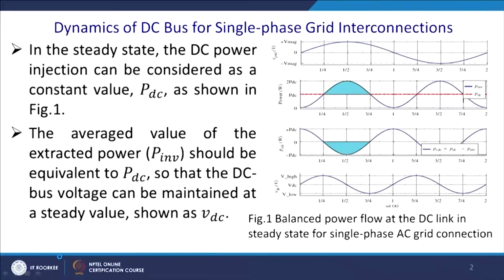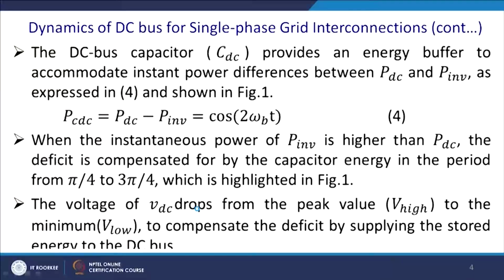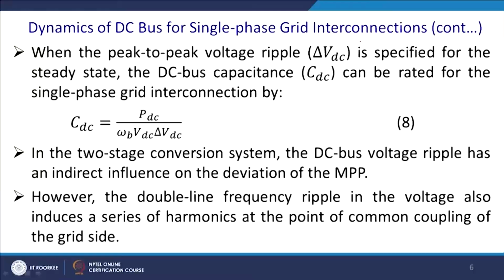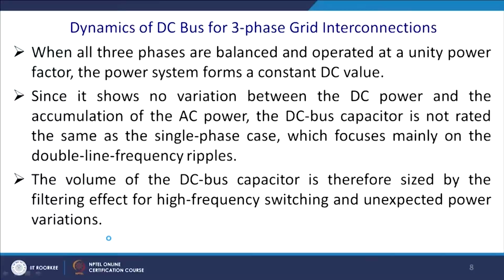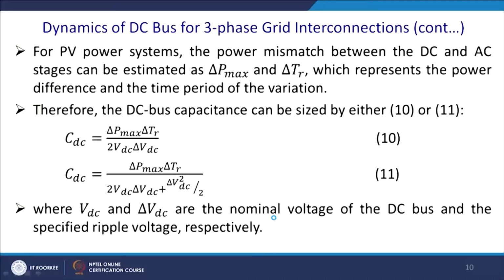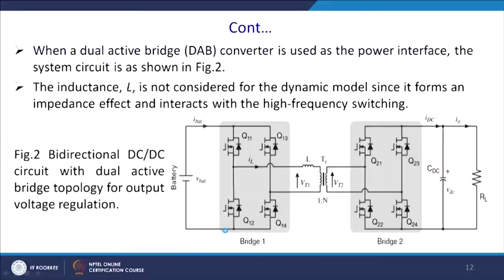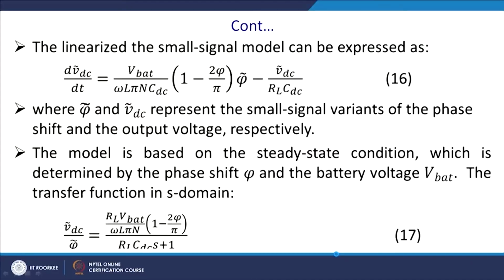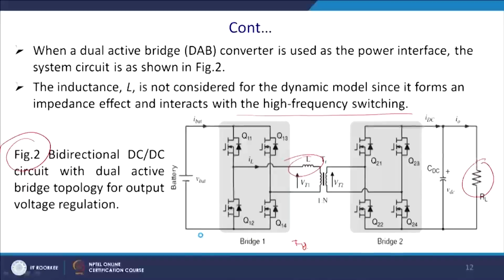DC Microgrid Dynamics and Modeling (continued)